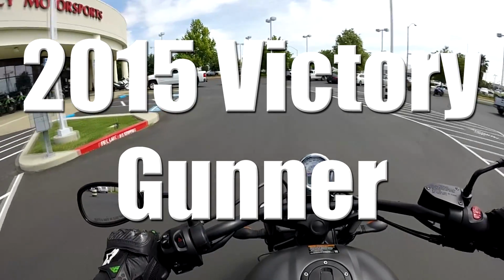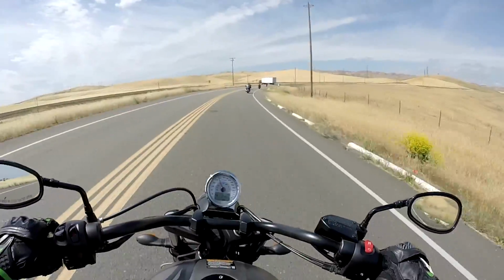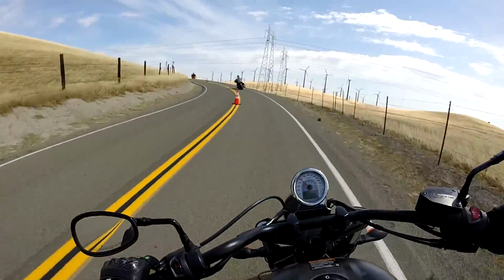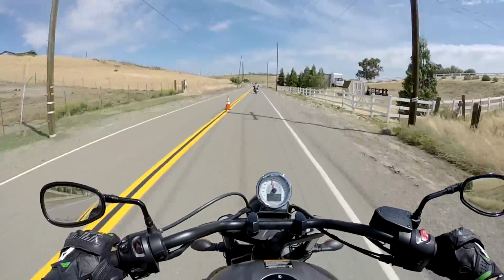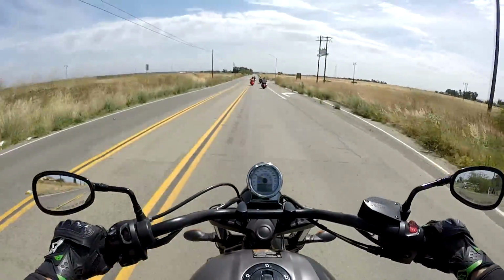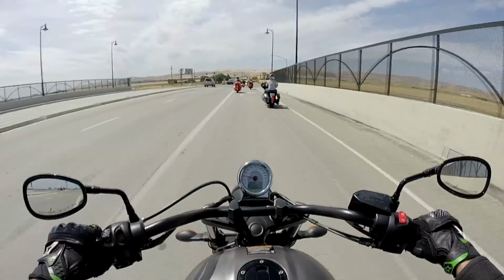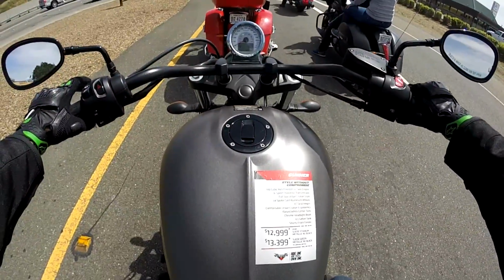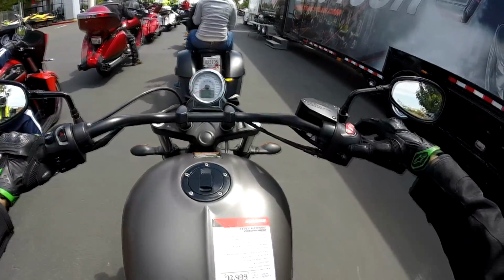2015 Victory Gunner | First Ride/Impressions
So here's part 1 of 4 for my Victory Demo Day special, my first impressions of the 2015 Victory Gunner. Also, thank you SO much for getting me to 200 subscribers, I love you all so much! Sorry this is a little late because I had a few finals this past week and obviously I had to focus a solid amount of time on those and not so much on my videos. Anyway, I hope you have a wonderful day and always remember to keep the Sticky Side Down!!